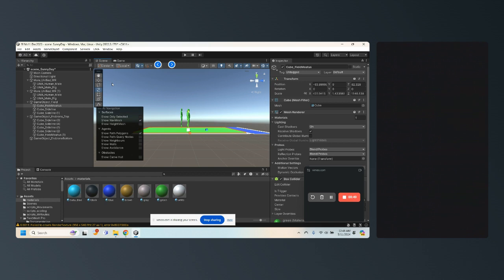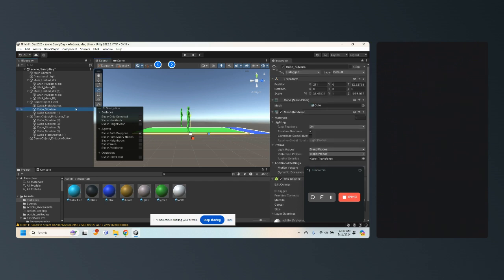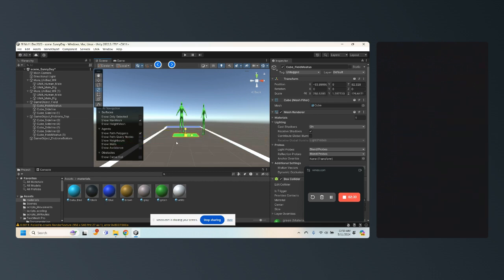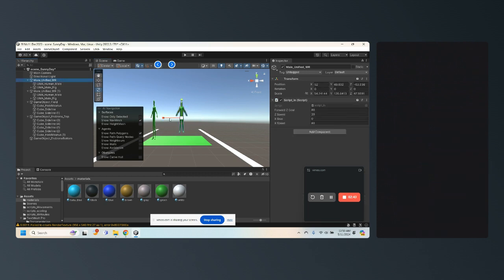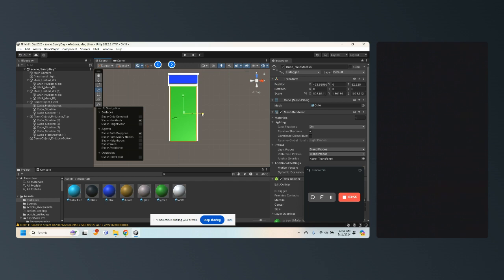Unity Scale Tool tutorial to help save some time while resizing items during prototyping.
Let me know if you have any questions in the comments!